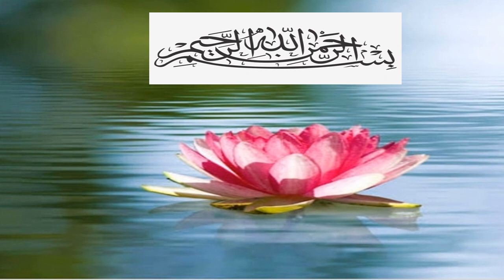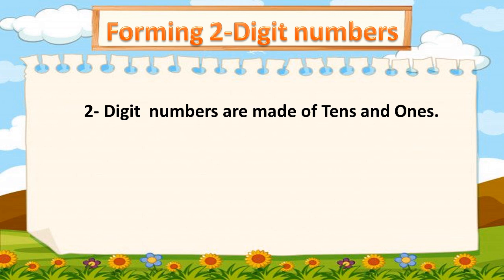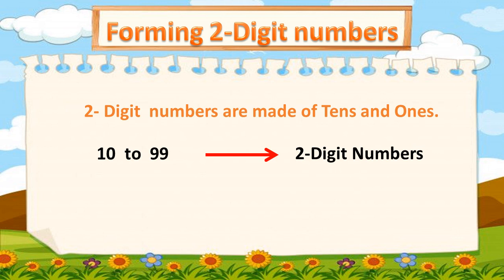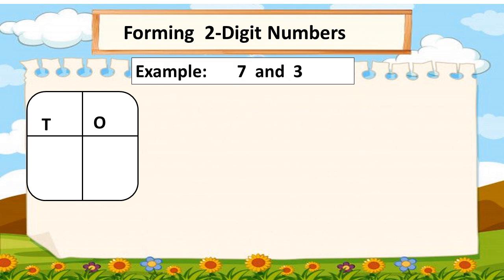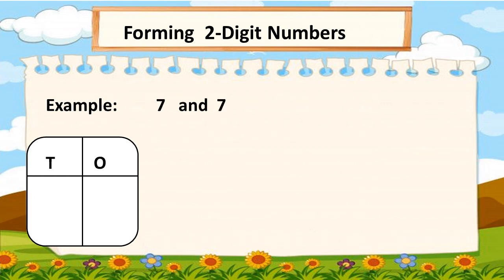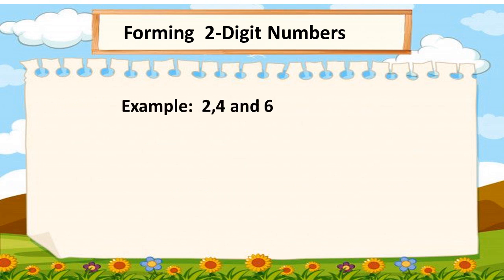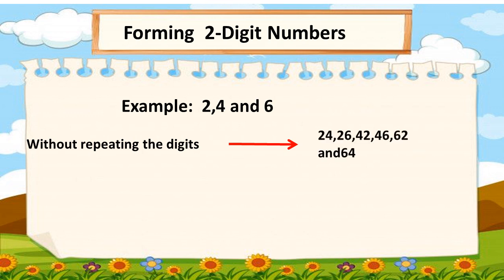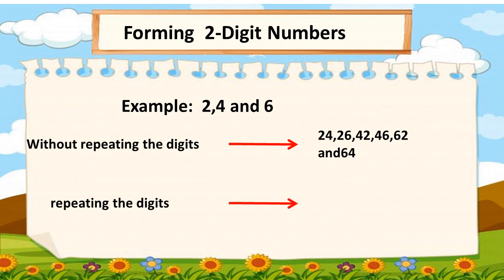forming 2-digit numbers for kids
Forming 2-digit number
kids will learn how to make 2 -digit  numbers.